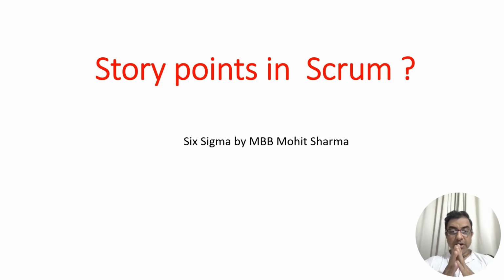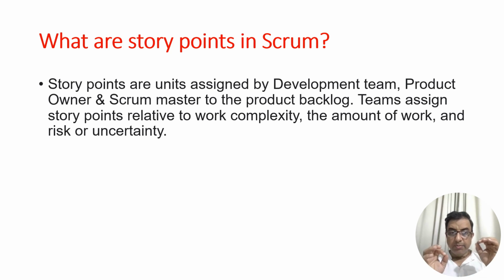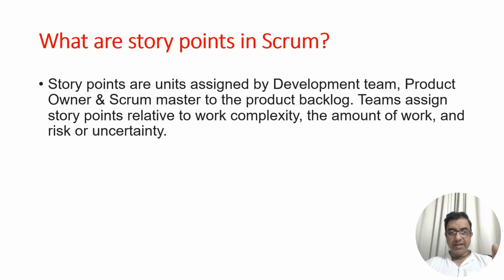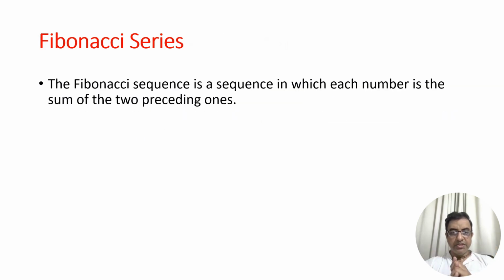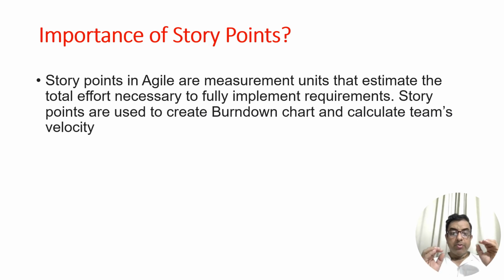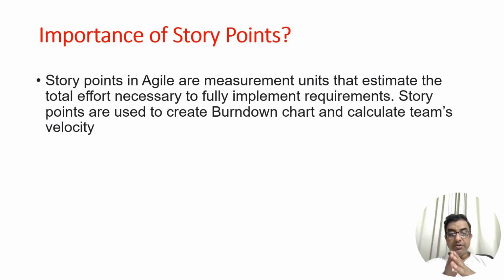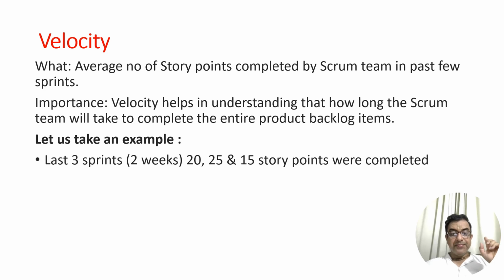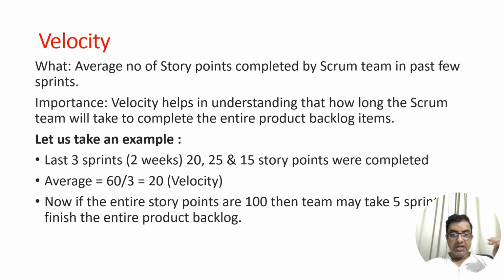Story Point and Velocity in Scrum | Agile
Easily learn what are story points and Team Velocity in Scrum / Agile
Buying Links of my authored books:
8 Steps to Problem Solving
The Lean Way by Mohit Sharma